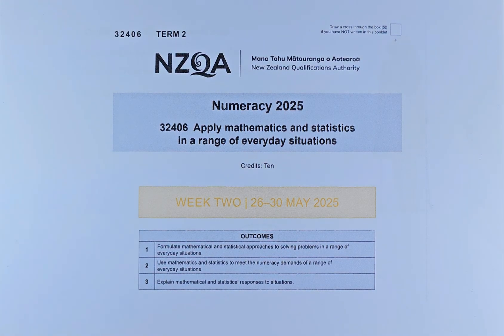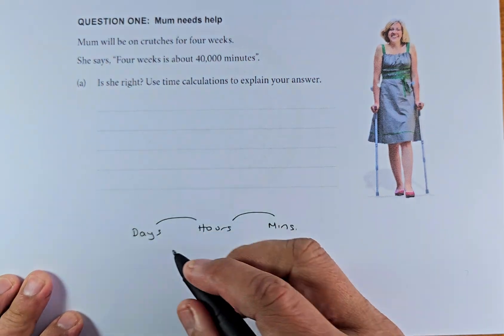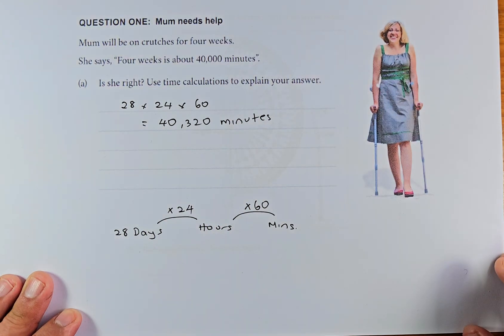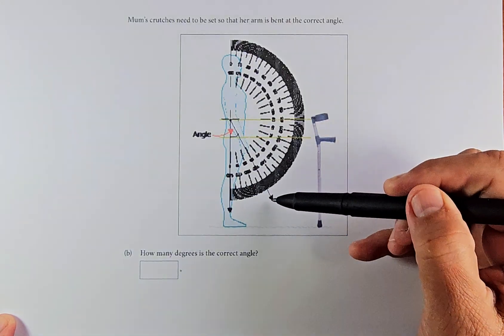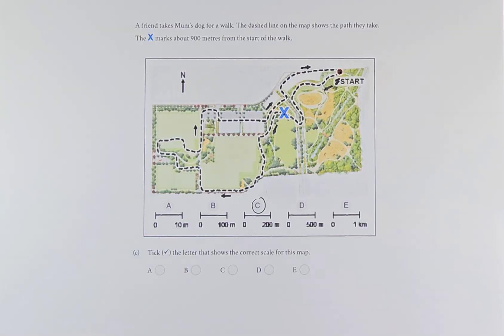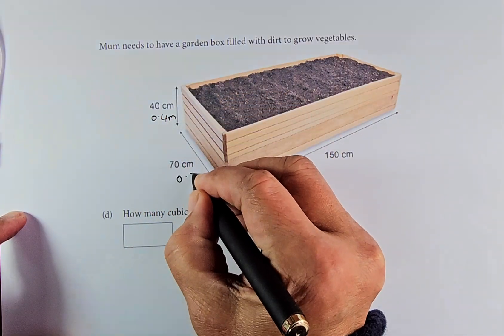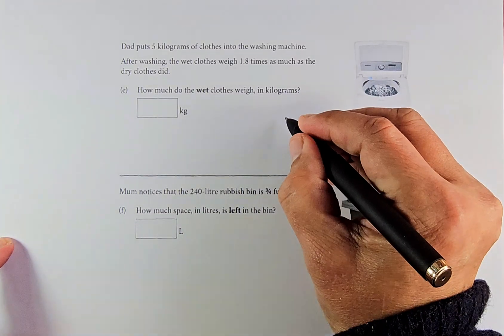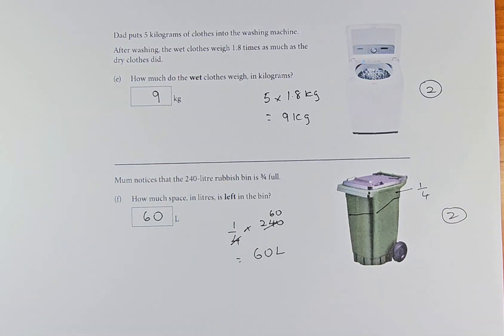NCEA Numeracy CAA Term 2 2025 Week 2 Question 1. US32406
This is question 1 of the NCEA CAA Term 2 Numeracy Exam.